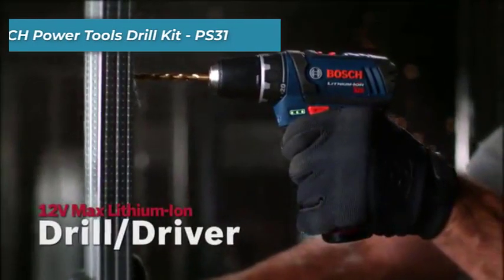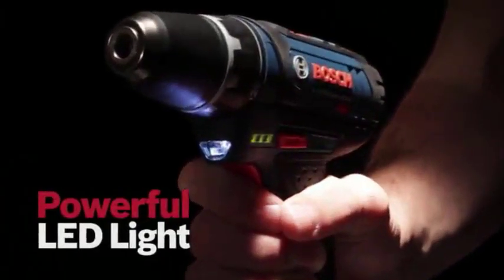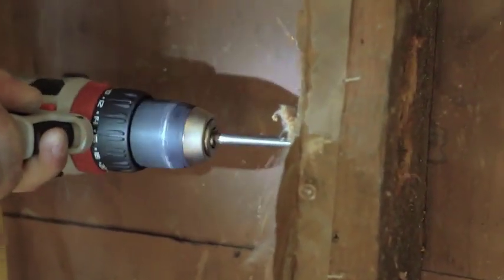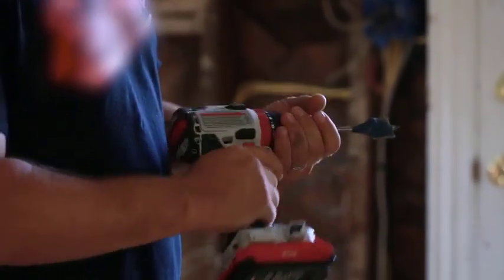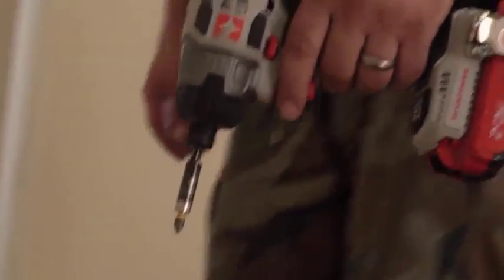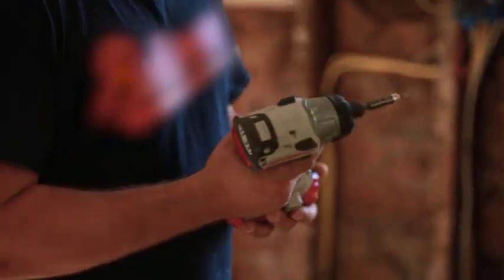Top 6 Best Cordless Drill under 100 | Best Cordless Drill Set 2022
CommissionsEarned Looking for a great cordless drill set under 100? Look no further! We've compiled the best cordless drill sets under 100, so you can get the perfect tool for your needs without breaking the bank. Whether you're looking for a basic set or something more advanced, we've got you covered.

00:00 Introduction

00:30 BOSCH Power Tools Drill Kit - PS31
(link will be added soon)

01:22 HOTO Cordless Brushless Drill 12V

02:07 PORTER-CABLE 20V MAX Cordless Drill

03:04 TECCPO Cordless Drill Set, 20V Brushless Drill Driver Kit

04:18 WORKPRO Pink Cordless 20V Lithium-ion Drill Driver Set

04:58 SnapFresh 20V Cordless Drill with Battery & Charger